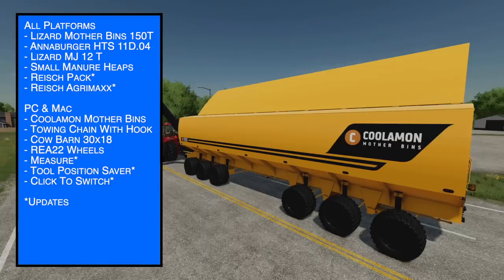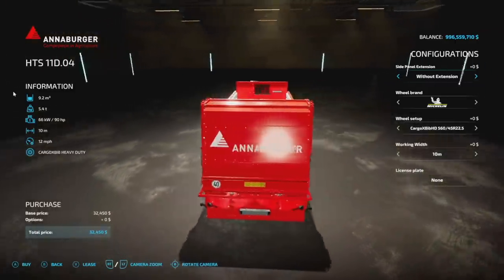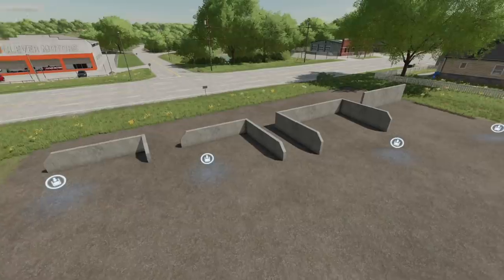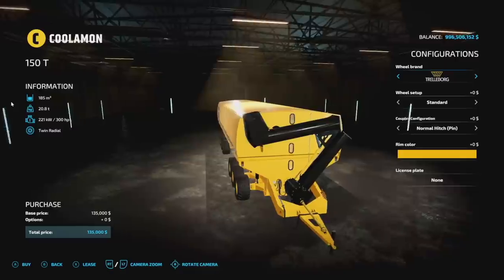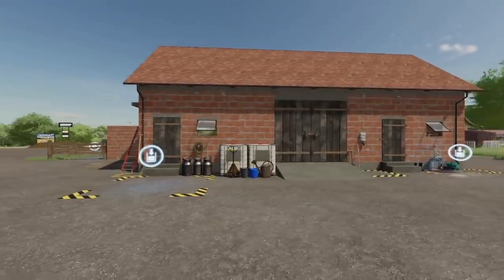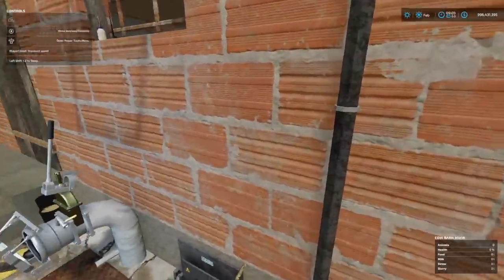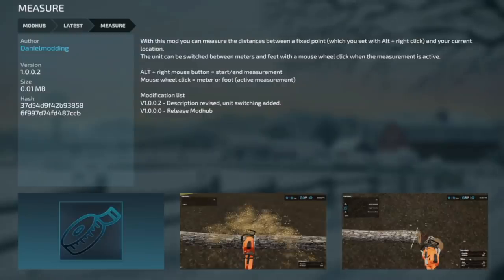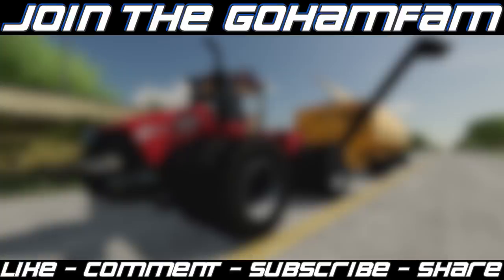New Mods! Motherbin, Tow Chain, Realistic Wheels! | Farming Simulator 22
Motherbin, Tow Chain, Realistic Wheels!

0:00 - Intro
0:20 - Lizard Mother Bins 150T
1:27 - Annaburger HTS 11D.04
2:34 - Lizard MJ 12 T
3:17 - Small Manure Heaps
4:17 - Reisch Pack
4:30 - Reisch Agrimaxx
4:47 - Coolamon Mother Bins
5:24 - Towing Chain With Hook
7:49 - Cow Barn 30x18
8:53 - REA22 Wheels
10:46 - Measure
10:57 - Tool Position Saver
11:16 - Click To Switch
11:32 - Outro